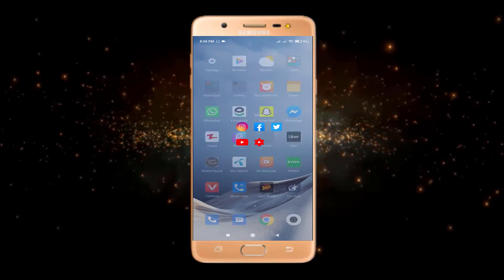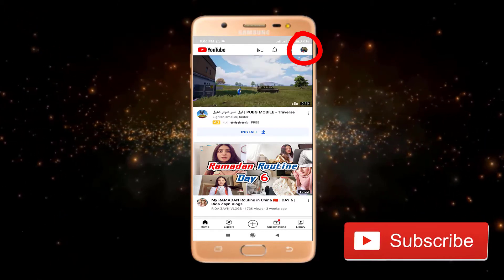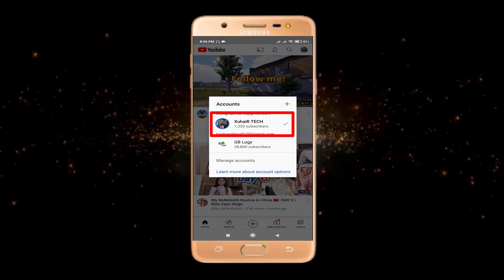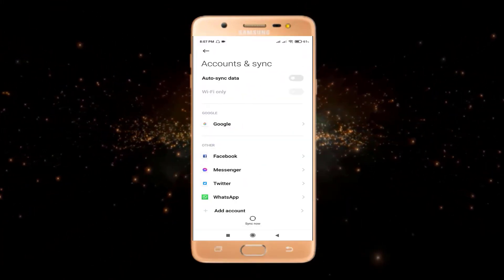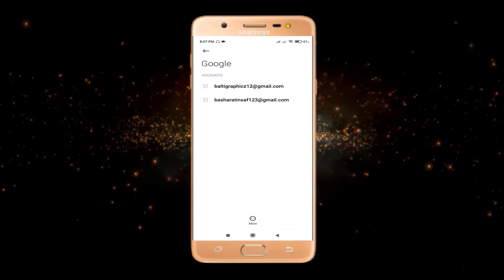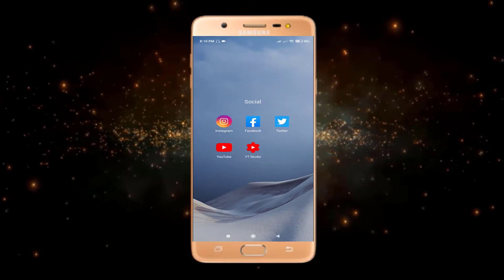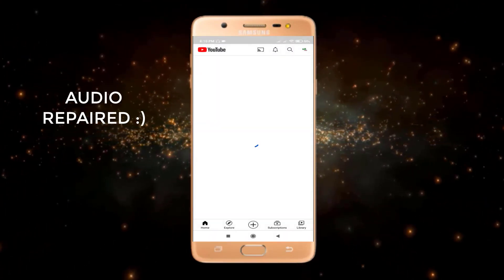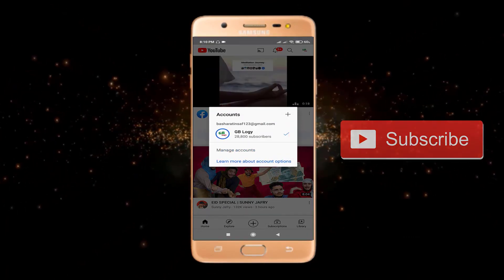How to log out of youtube app | Sign out of youtube app with just one click (New Method)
Hi all welcome to gblogy. This is not possible if you get sign out of youtube. If you still want to sign out of youtube then I have made this youtube trick video for you. After this video, your confusion about how to sign out of the youtube app will be cleared. Don't know how to sign out from the youtube app? well, this video is then just for you. This video is all about how to logout youtube account.

This video of how to sign out of youtube on android also covers;
- how to logout youtube account
- how to log out of youtube on phone
- How to Sign Out from Youtube App
- How to Sign Out Youtube App
- How to Sign out of Youtube Account
- How to Logout of YouTube Account on Mobile
- Sign Out From YouTube On Android Phone
- How To Sign Out From Youtube In Android
- How to Logout of YouTube on iPhone
- How To Sign Out From YouTube